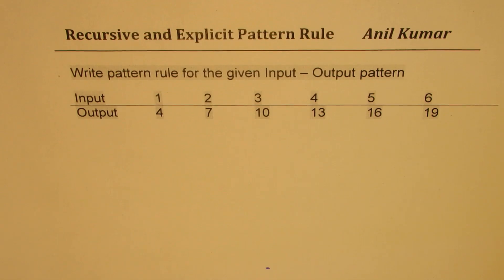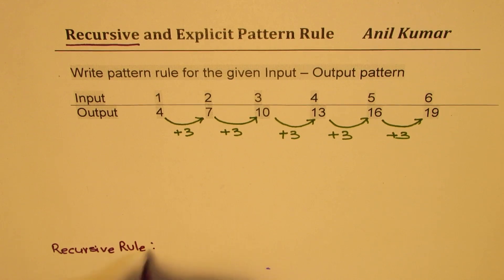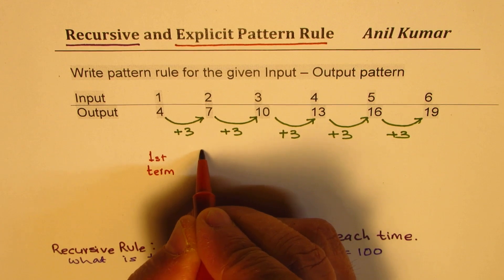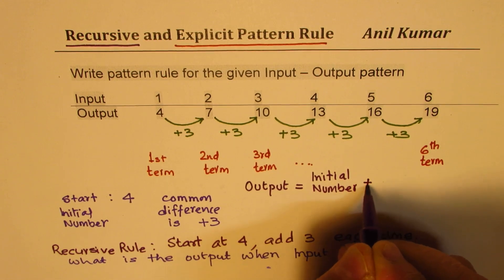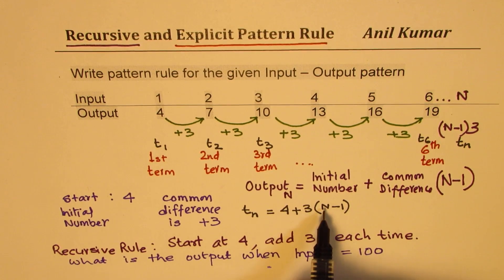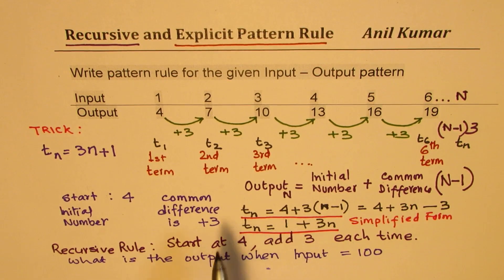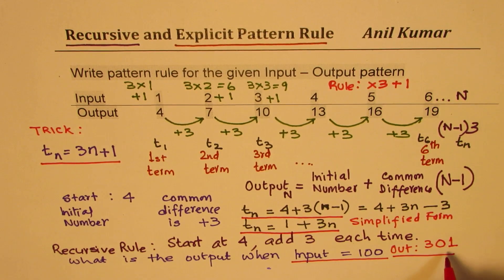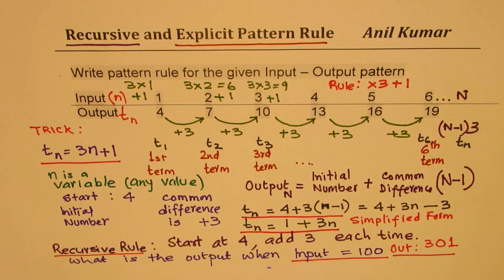Recursive and Explicit Pattern Rules for Linear Input Output Relation with Common Difference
for the given Input – Output pattern
Output 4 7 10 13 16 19